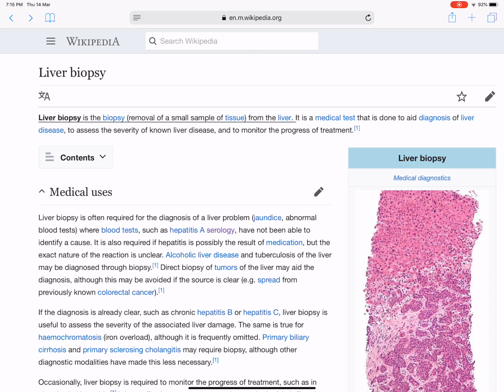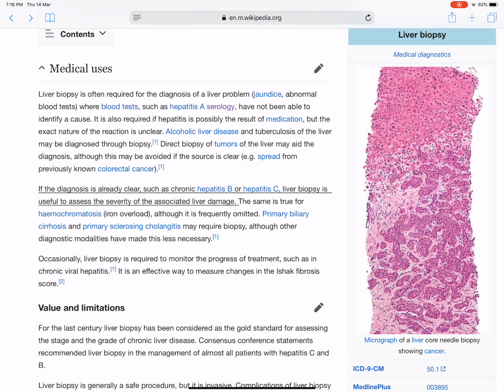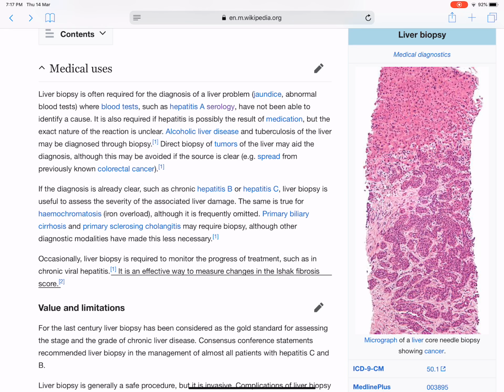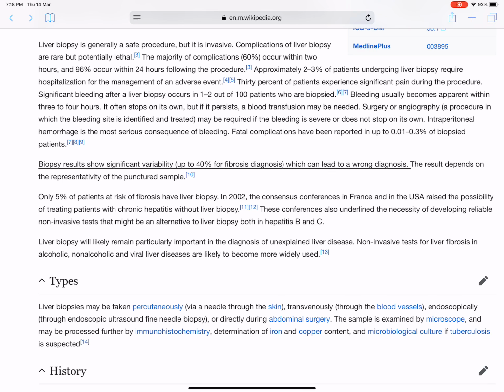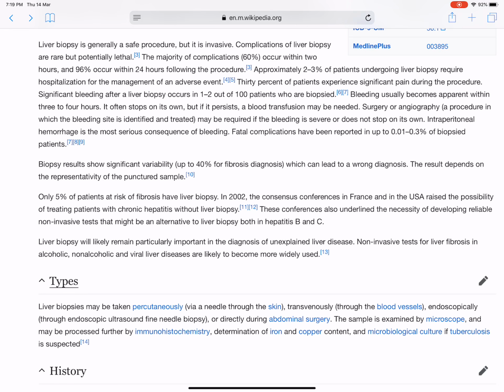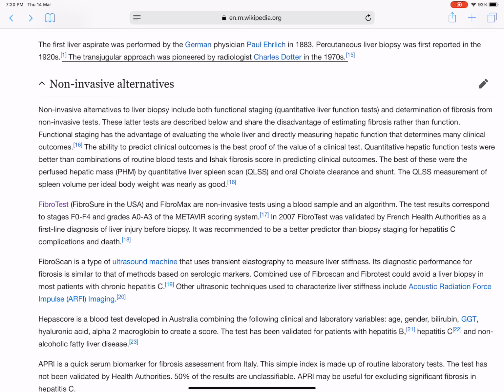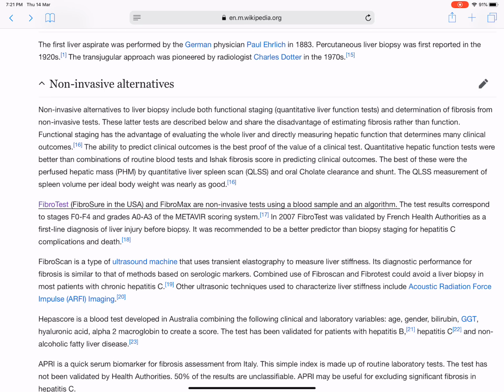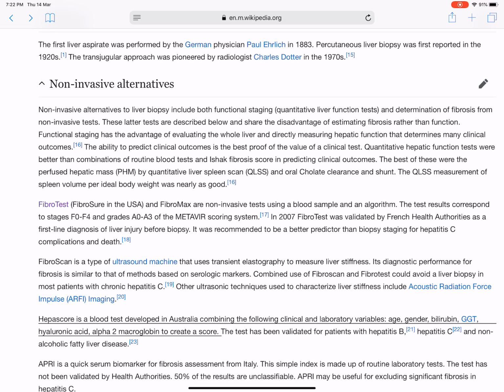Liver biopsy - Wikipedia